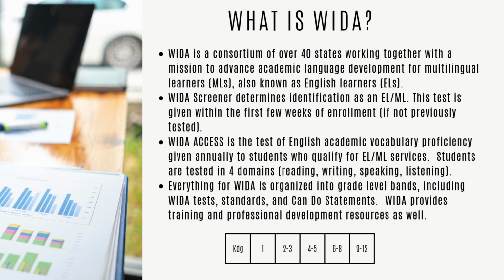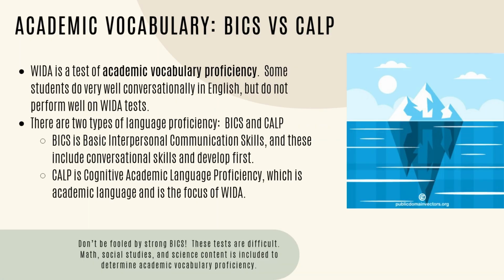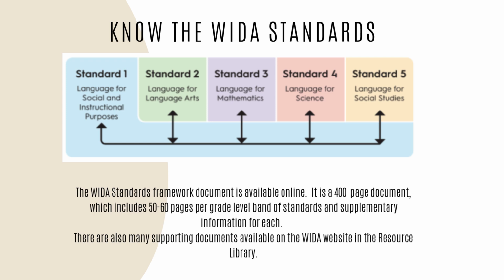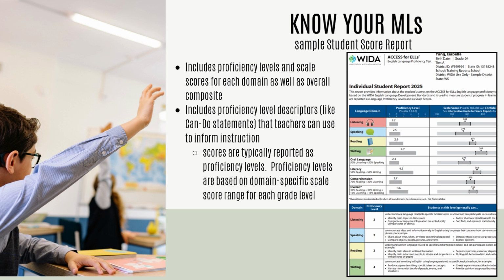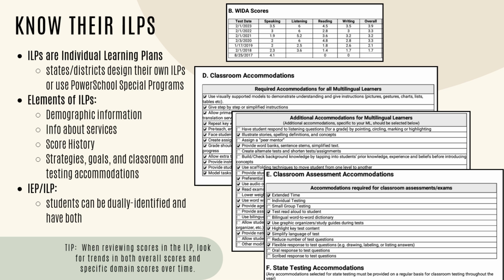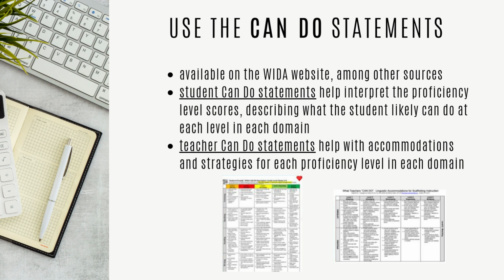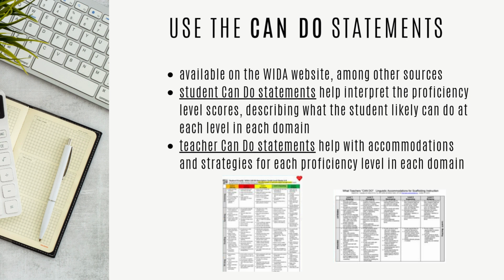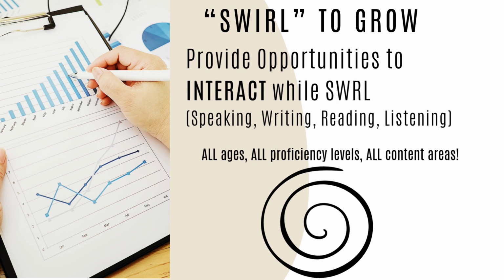WIDA Overview for WVEC